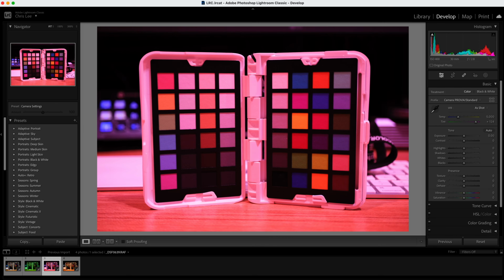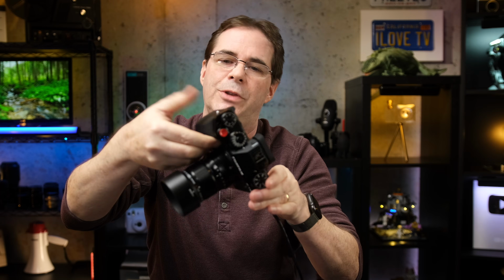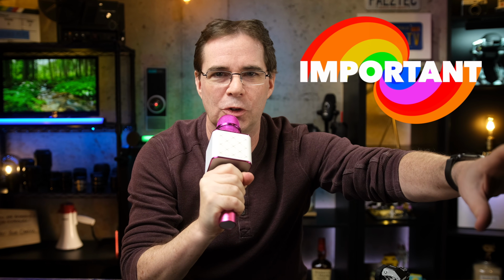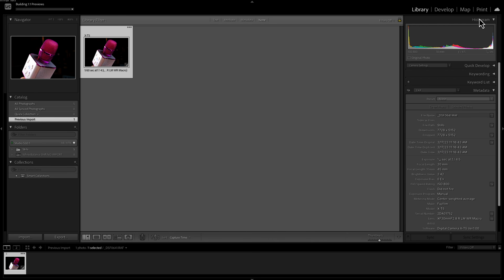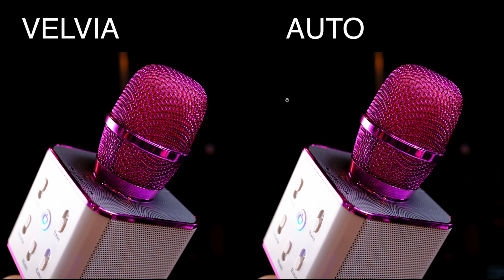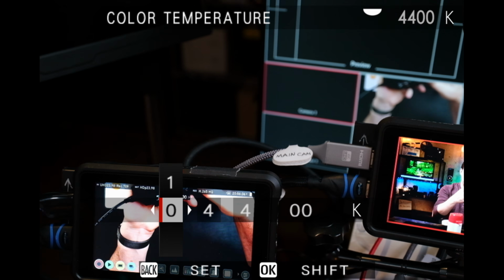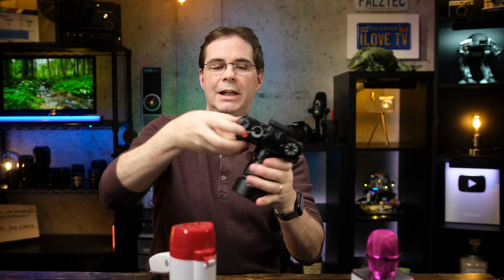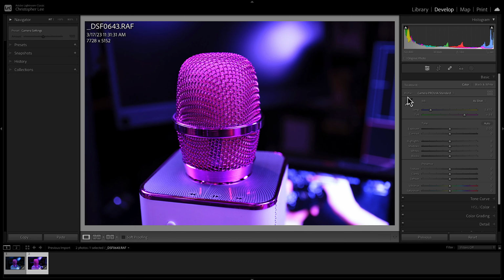Fujifilm Cameras: Two Devices In One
Fujifilm Cameras - Two devices in one. A camera that shoots awesome photos and an advanced photo editor. Let's take a look at how RAW vs. JPEG files are transferred over to Capture One and Lightroom with regard to their metadata.

1.
2.

PRODUCT REVIEW OR TO SEND SOMETHING:
pal2tech
301 Kelly Drive, Suite 3-165
Peachtree City, GA 30269
United States